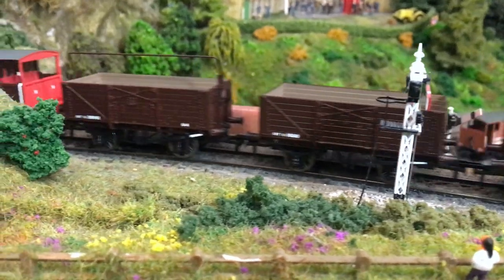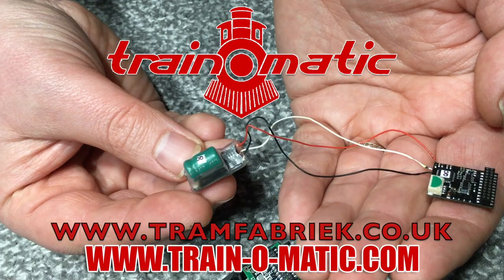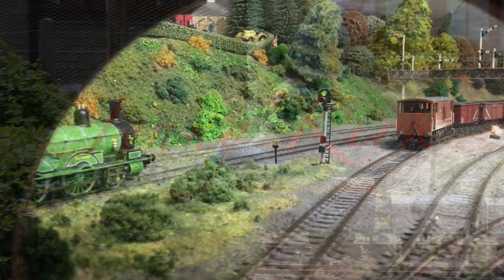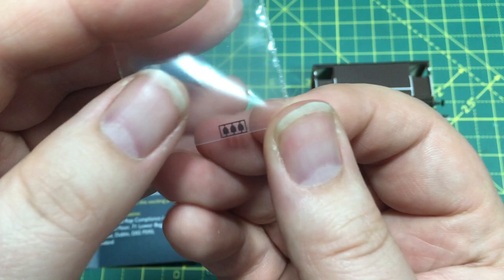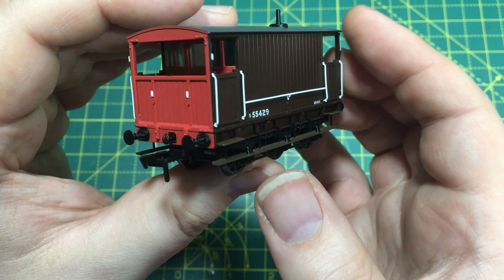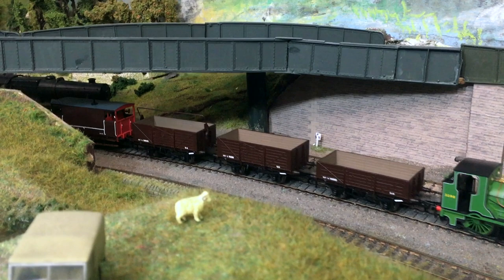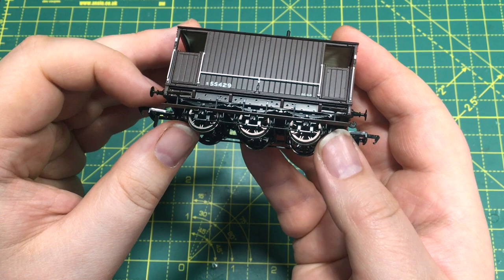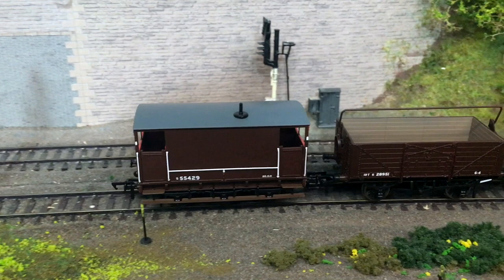Is This The Van You've Been Waiting For? Rapido SECR 6 Wheel Brake Van - Unboxing and Review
Today Jenny is taking a look at the new SECR 6 wheel brake van from Rapido Trains UK. Is this the van you've been waiting for to add to your pre-grouping fleet? Let's find out! If you like the look of these vans and fancy some for yourself, here's a link to help you out: